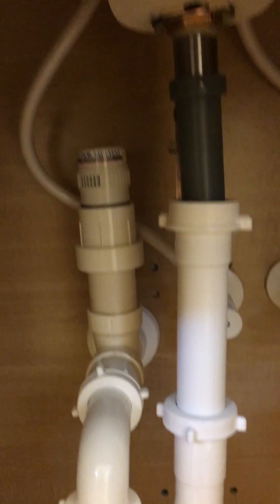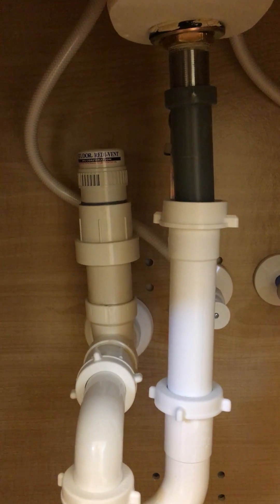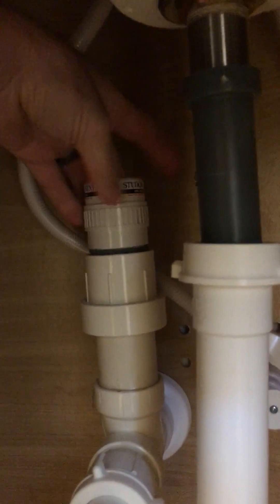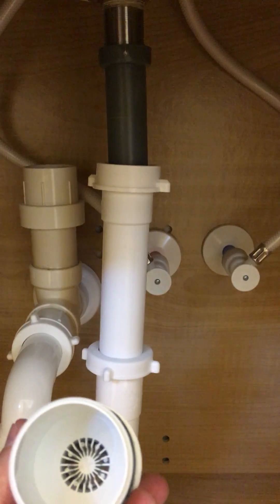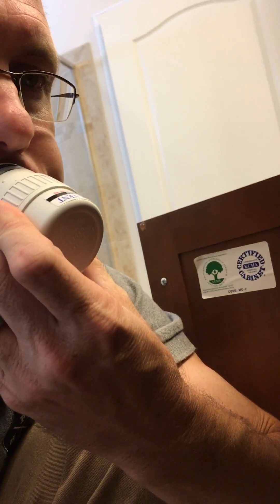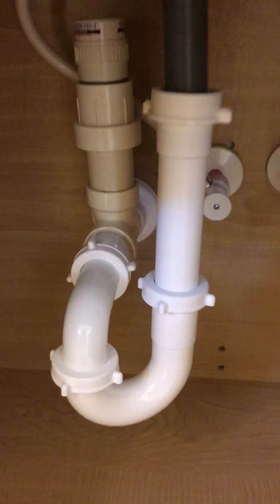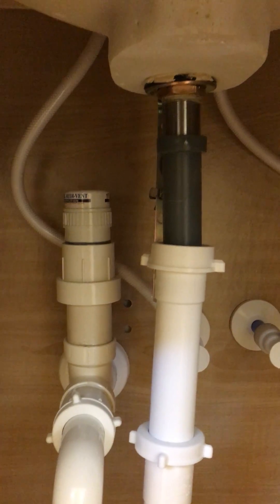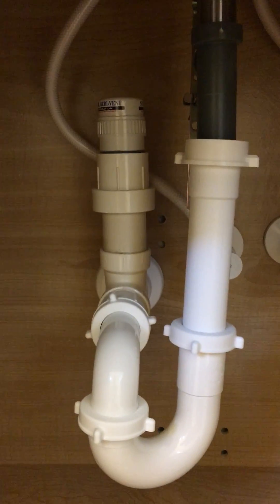Studor vent - what is it?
What is a studor vent and what does it do? Why is it under my sink?